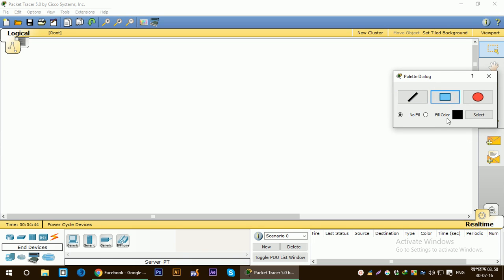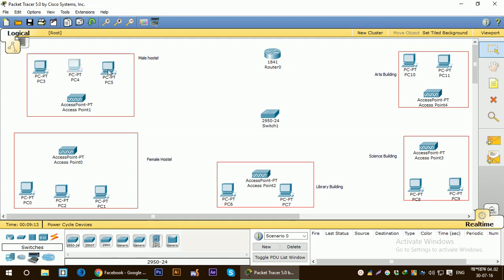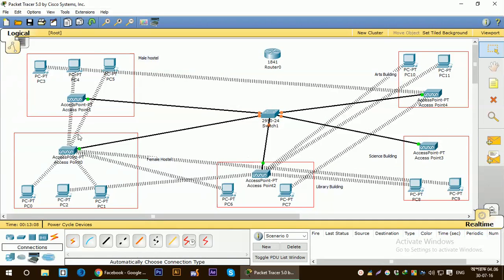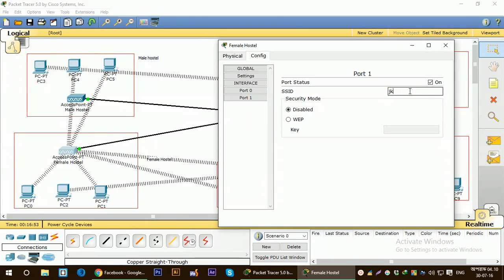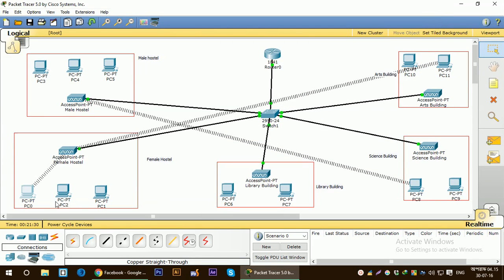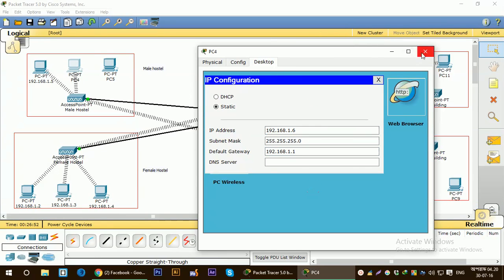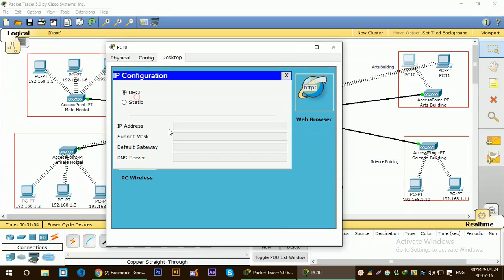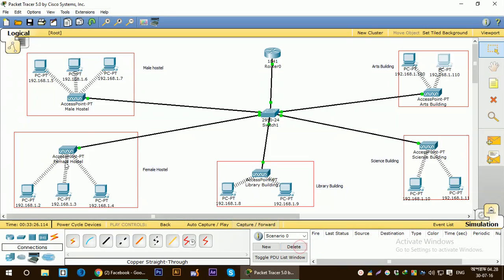Large Wireless network using packet tracer Part-1